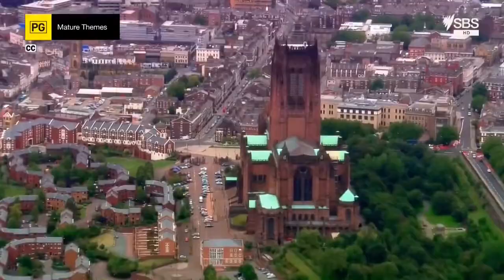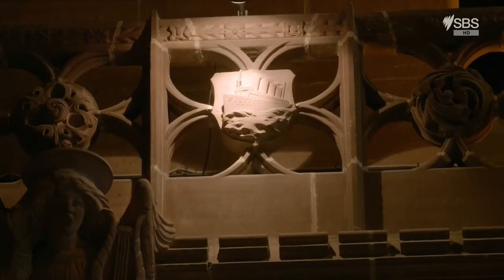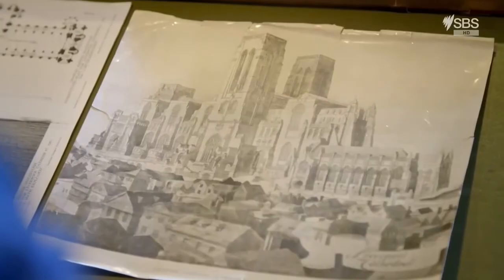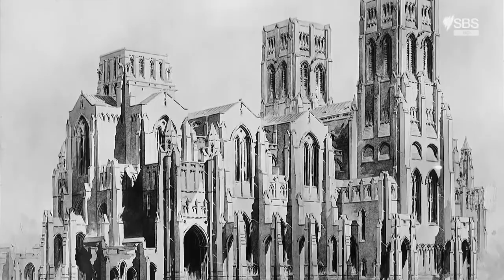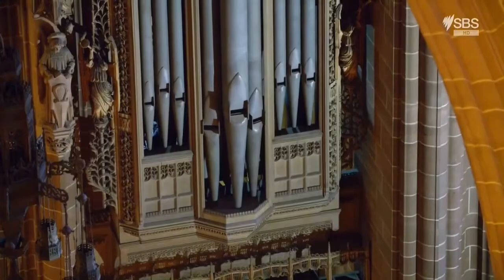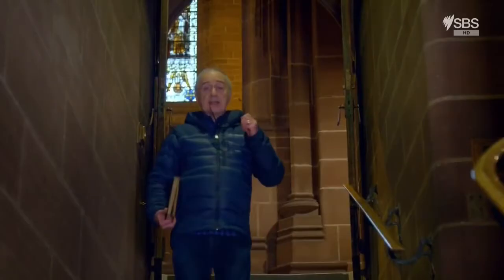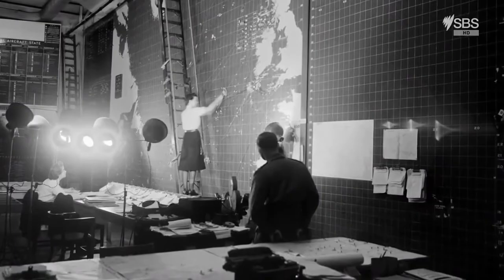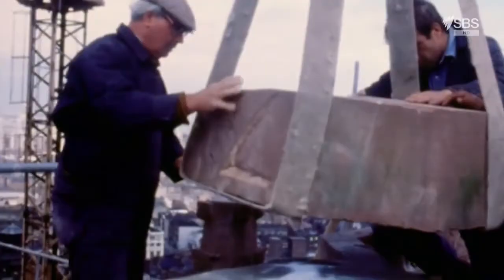Liverpool. Britain's Great Cathedral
Liverpool Cathedral is the Church of England's newest cathedral and the largest in Britain. It was designed in the Gothic style by Giles Gilbert Scott, who also designed the red telephone box. It took 74 years to build and was paid for with money donated by the people of Liverpool. National tragedies such as the sinking of the Titanic - many of whose crew came from Liverpool - and the Hillsborough football disaster is remembered within its walls. It is also where Paul McCartney composed and performed his first classical piece of music, the Liverpool Oratorio.